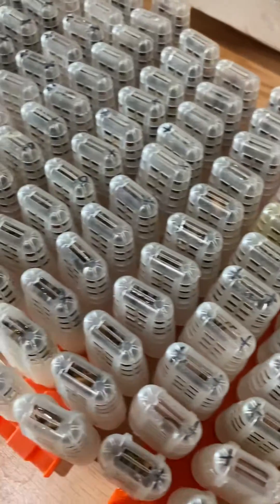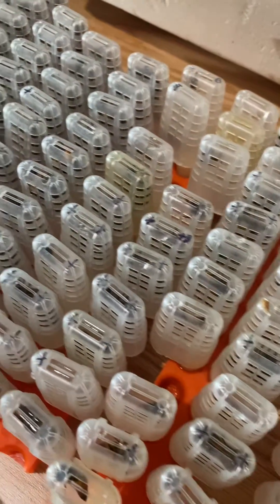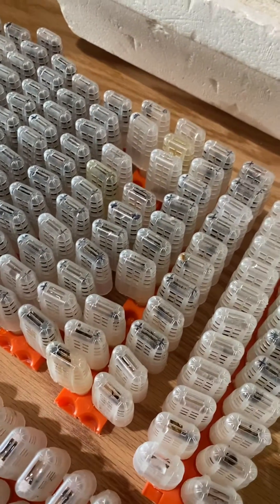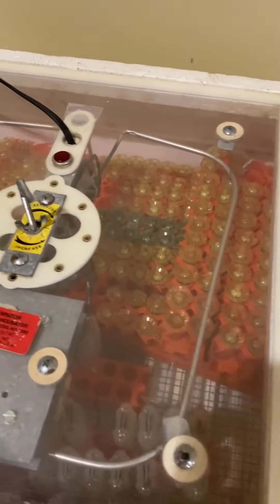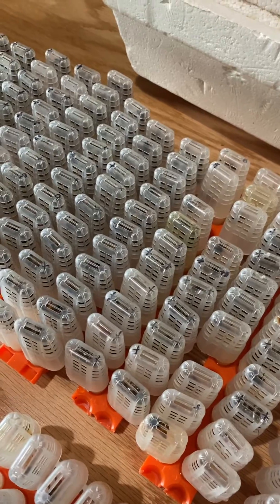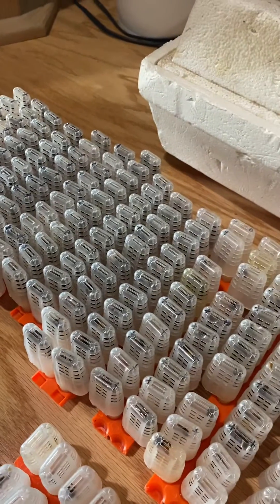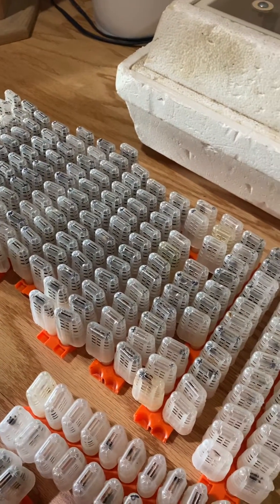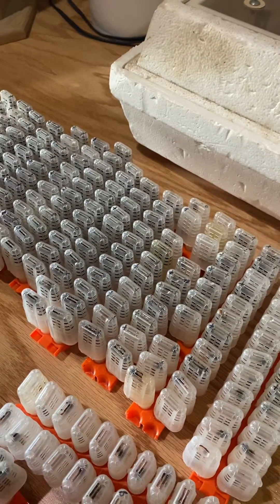Queen bees piping excitedly while I’m watering them.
I routinely keep virgin queen bees in my incubator to hold for shipping, or instrumental insemination. Watering them daily is an absolute must to keep the alive and healthy. Here they are piping excitedly while being watered.

Check out more videos on our Facebook page Stevens Bee Company.

Our website to order VSH virgin queens or instrumentally inseminated breeder queens is stevensbeeco.com